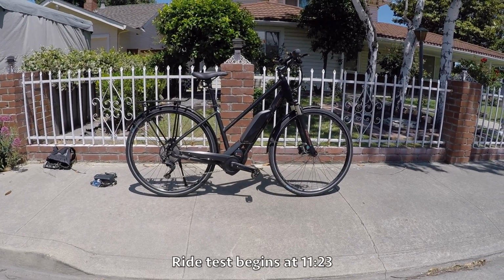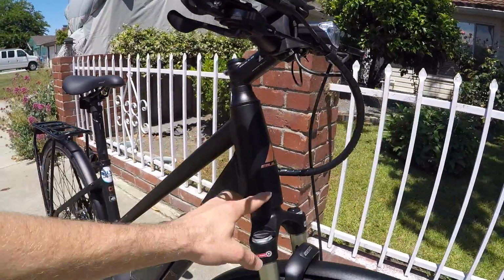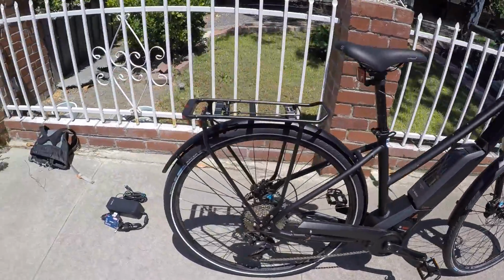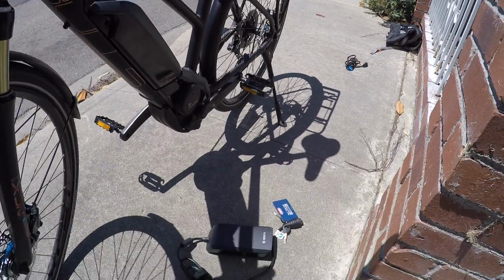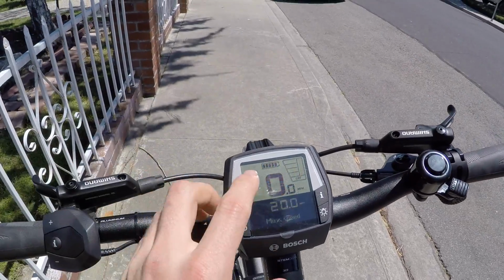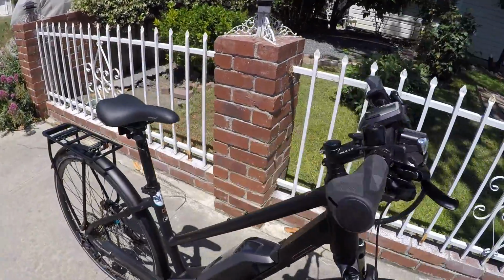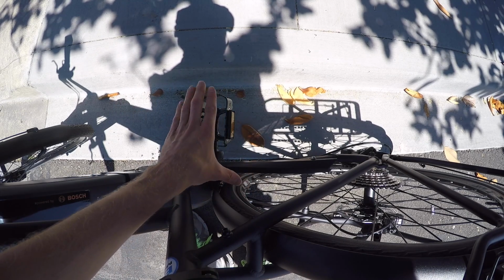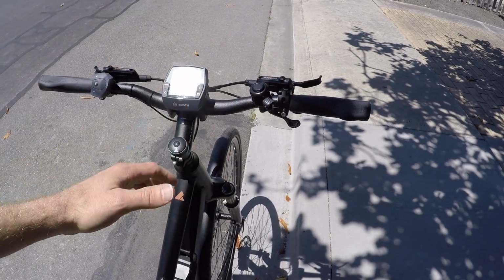BULLS Cross Lite E Step-Thru Review - 4.1k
The BULLS Cross Lite E Step-Thru is an active, sporty looking, commuter style electric bike with low standover height, available in three frame sizes to improve fit and comfort. High-end drivetrain and motor systems, you get eleven gears with a tough mountain bike level derailleur and the high-torque Bosch mid-drive. Integrated led lights, reflective tire stripes, rugged alloy fenders, a plastic chain cover, and an integrated rear rack provide great utility and don't rattle. A bit pricier than the old Cross Lite E, the battery isn't as hidden as some of the Brose powered Bulls models but is easier to remove for charging and storage.